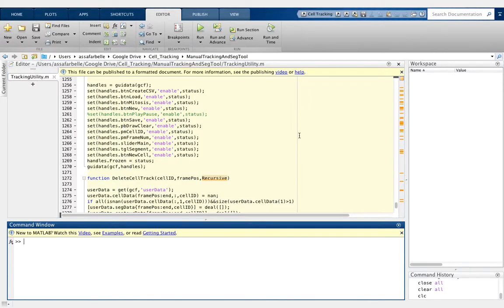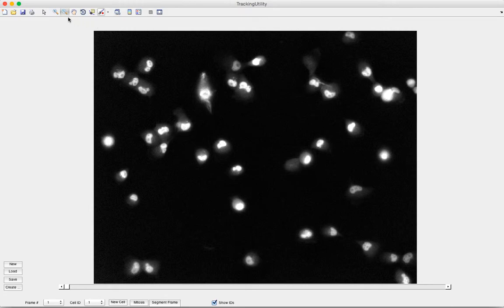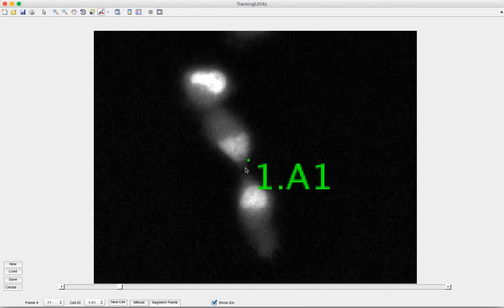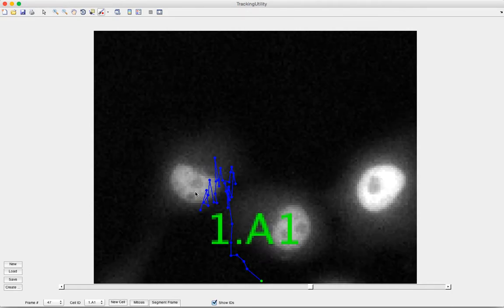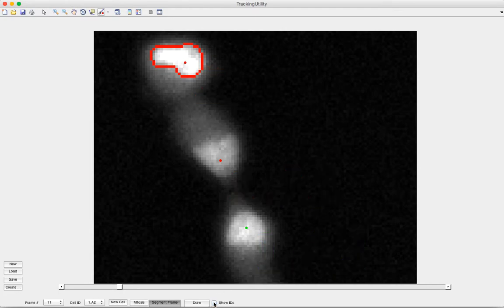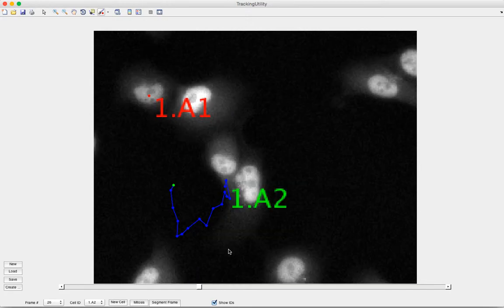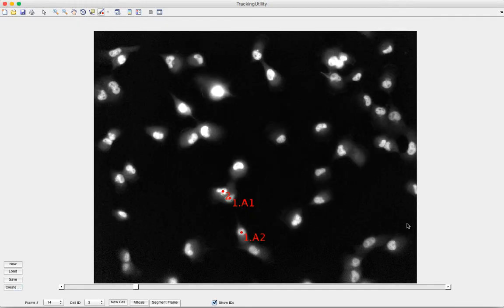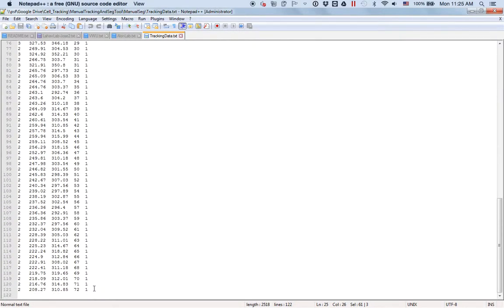Manual Tracking & Segmentation Tool Tutorial